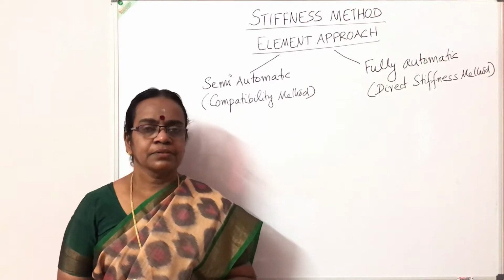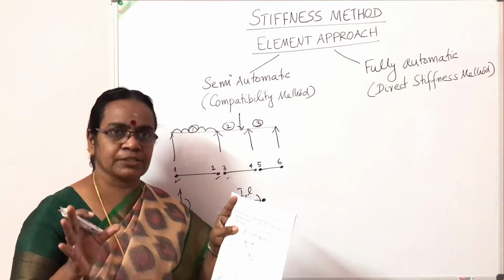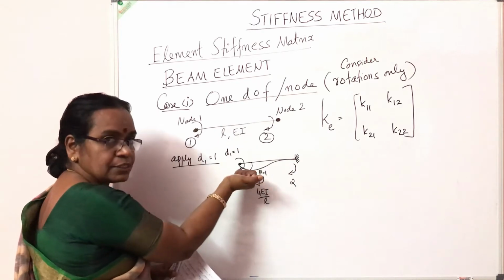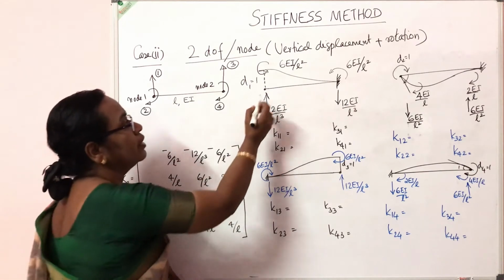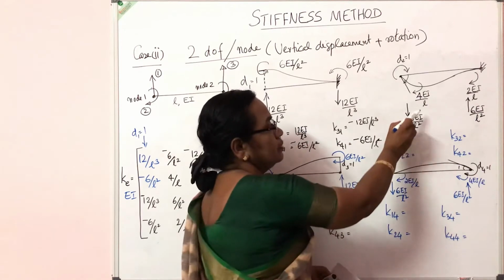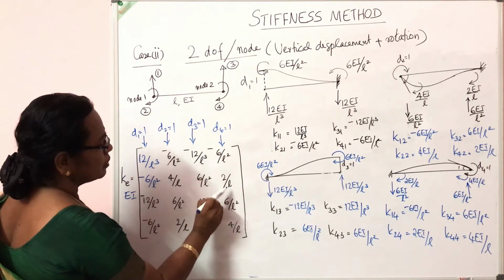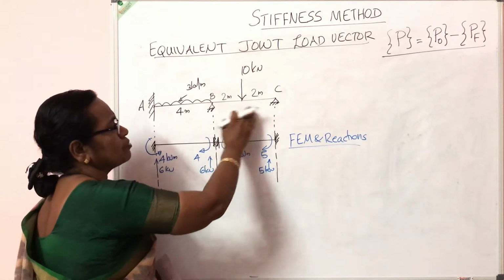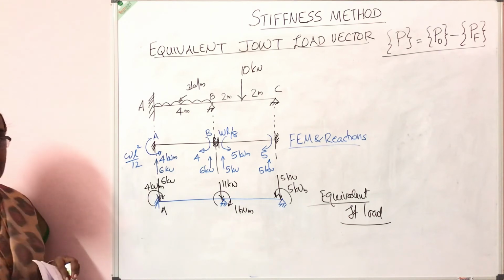Stiffness Matrix | Element Approach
This video explains element  stiffness matrices for beam elements, and the concept of Equivalent Joint Load Vector.